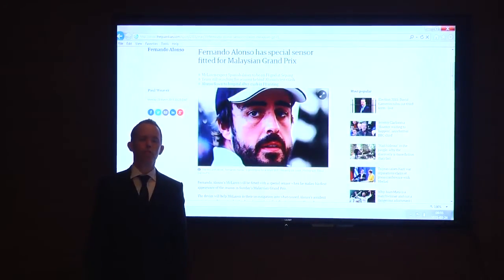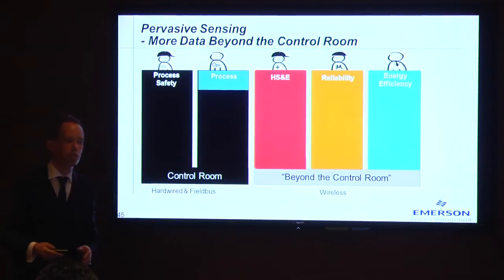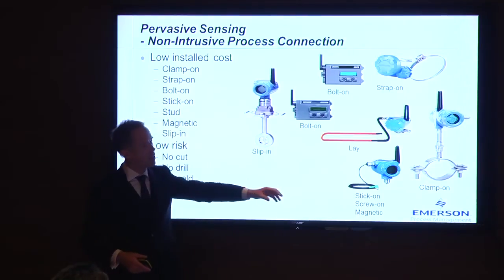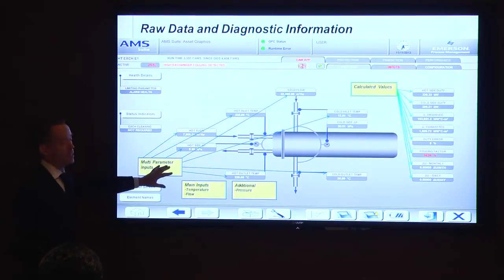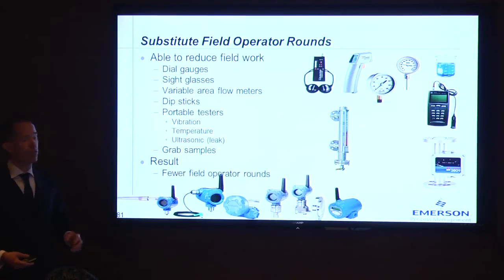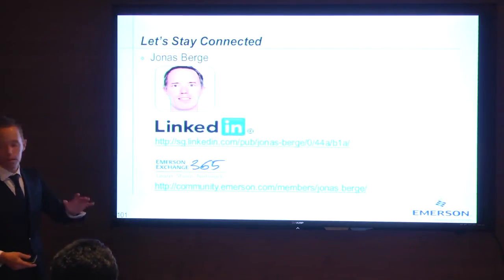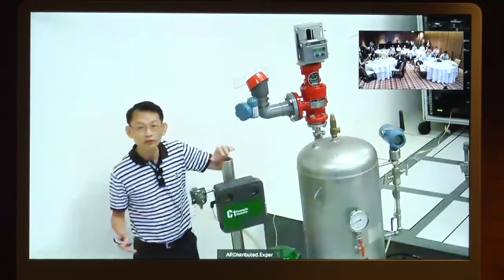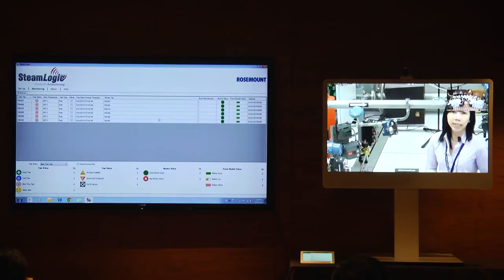Plant Modernization with Pervasive Sensing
Jonas Berge, Director Applied Technology